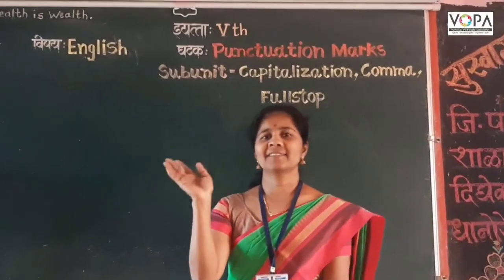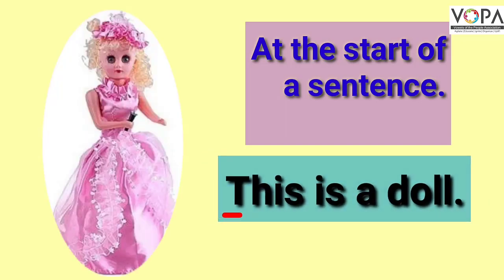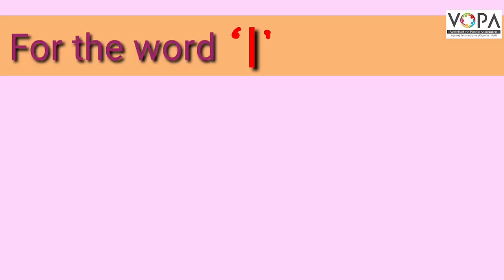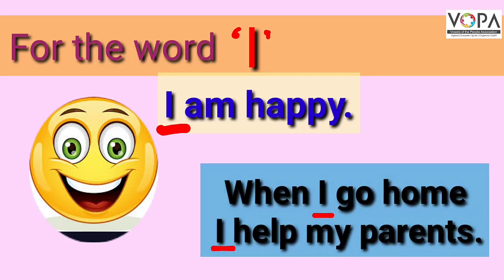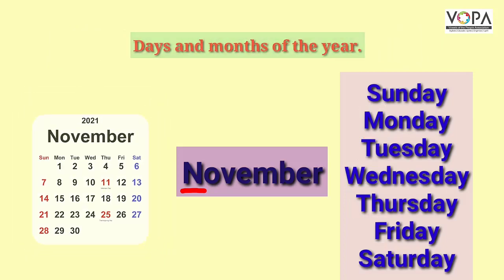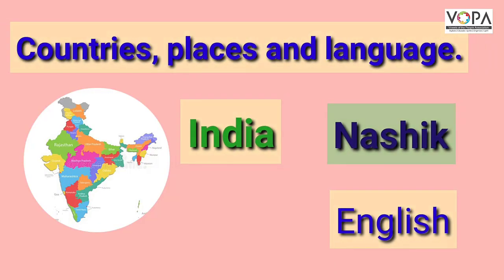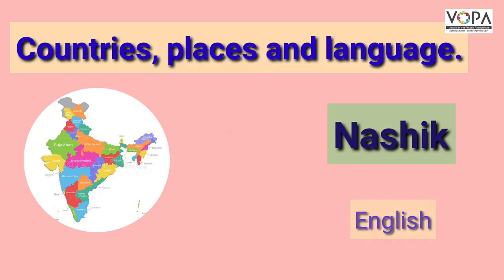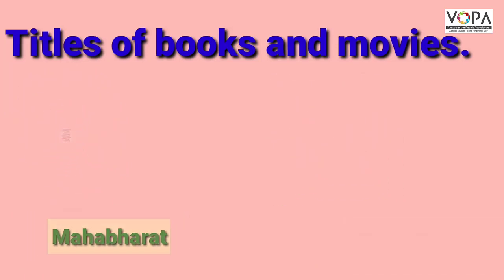5th | English | Scholarship | PUNCTUATION MARKS | Intro | V-School